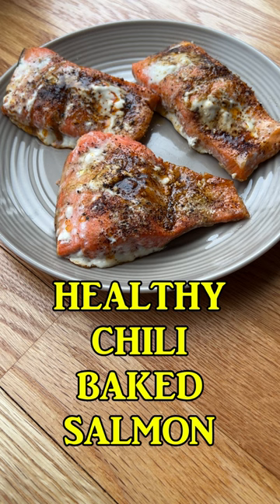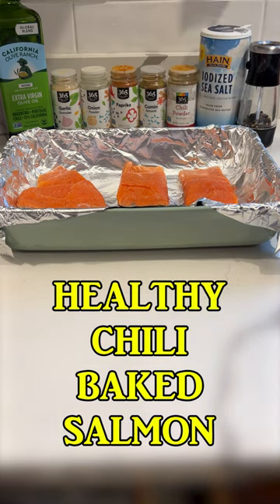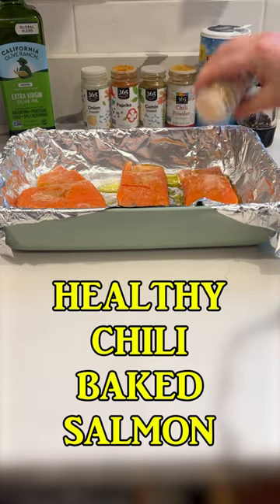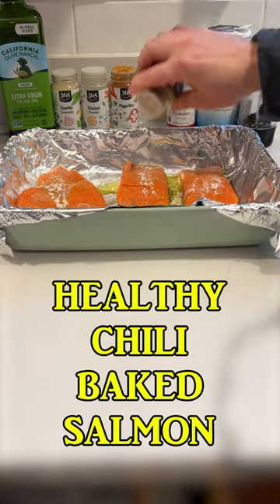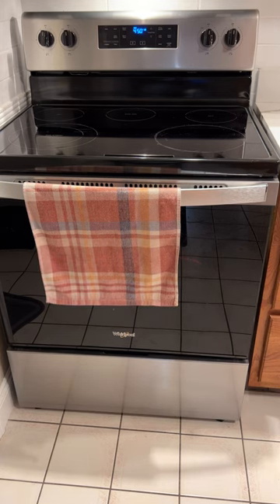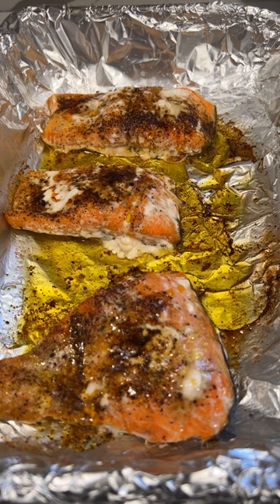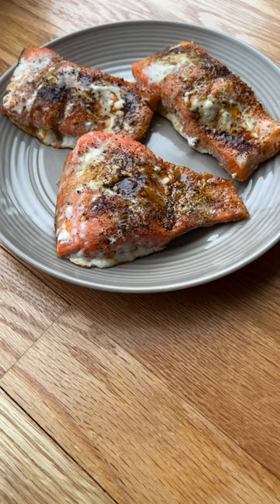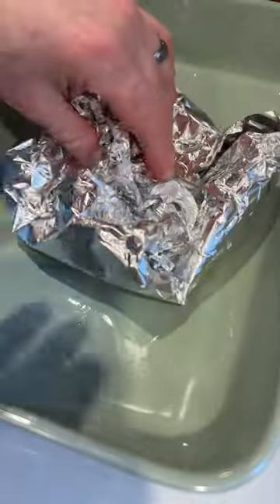Healthy Chili Baked Salmon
In this video we show you how to make Healthy Chili Baked Salmon.  If you like salmon, but want to give it a Mexican flavor, this is the right recipe for you!  Healthy Chili Baked Salmon is delicious and nutritious.

365 by Whole Foods Market, Value Pack Salmon Fillet Sockeye Wild Frozen MSC, 32 Ounce:

STAUB Ceramics Rectangular Baking Dish Set, Casserole Dish, Baking Pans for Lasagna, Cake, 2-Piece, Rustic Turquoise:

Watkins Gourmet Spice, Organic Chili Powder, 16.1 oz. Bottle:

Digital Meat Thermometer, Waterproof Instant Read Food Thermometer for Cooking and Grilling, Kitchen Gadgets, Accessories with Backlight & Calibration for Candy, BBQ Grill, Liquids, Beef, Turkey: